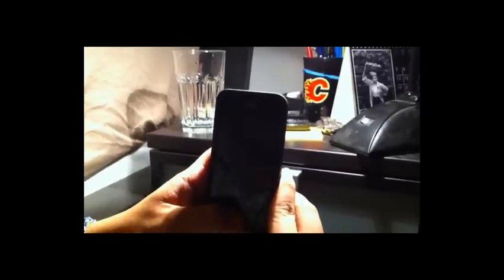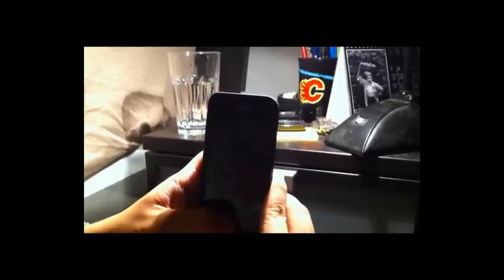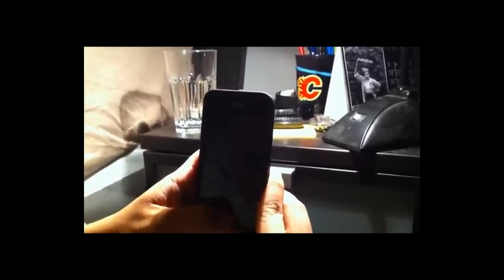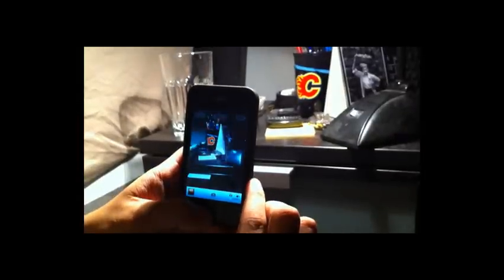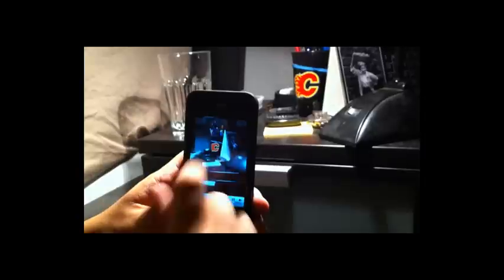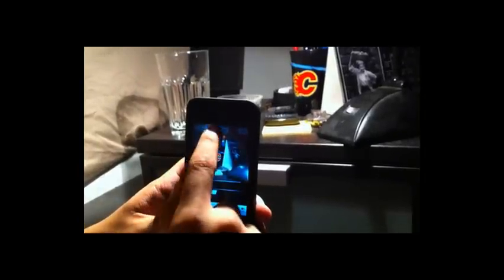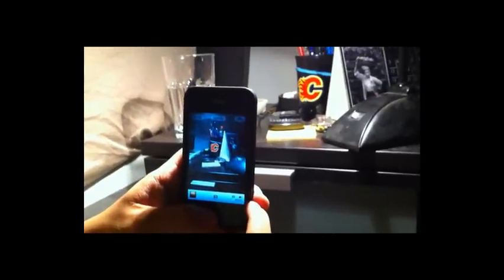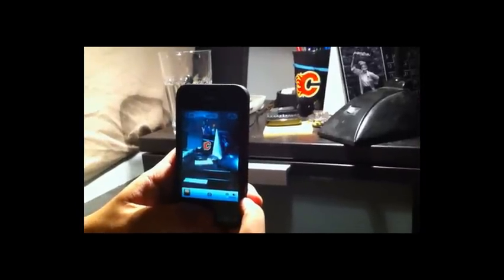Apple iPhone OS 4.1 HDR Test and Review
AnS Technology does a walk through and review on the new HDR function on the Apple iPhone 4. It is a new feature within OS 4.1 and is very functional.